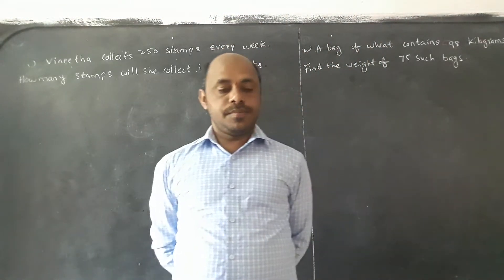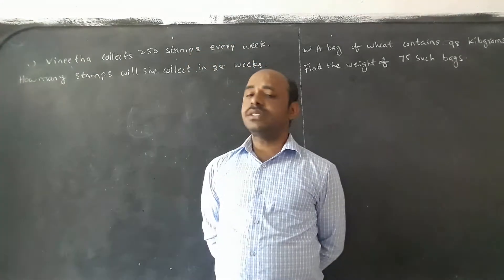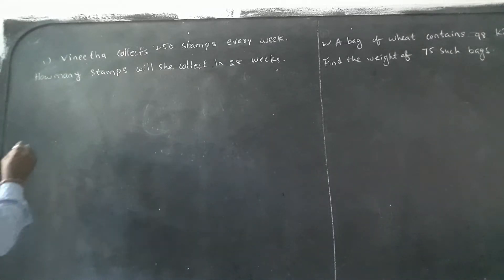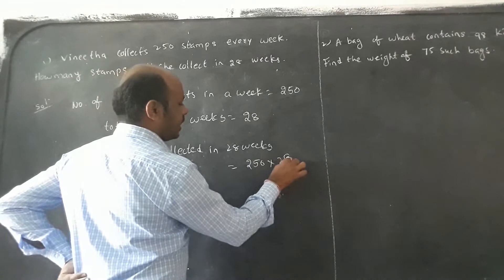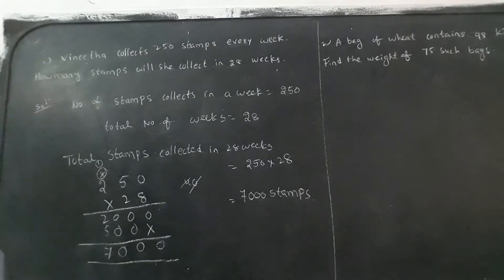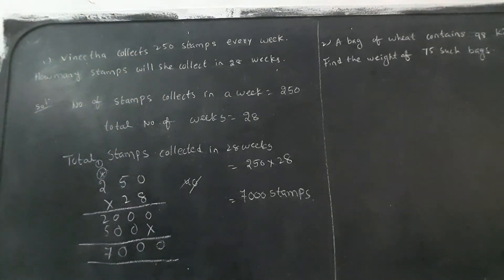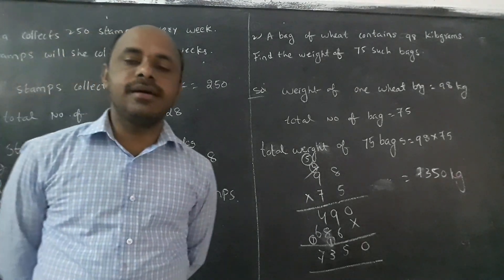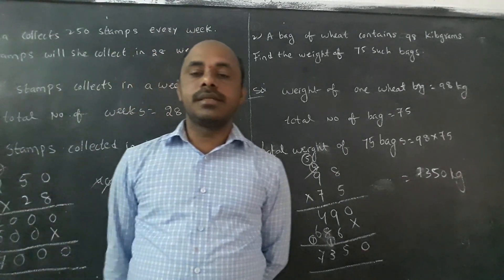Class3 Maths BYKK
multiplication word problems